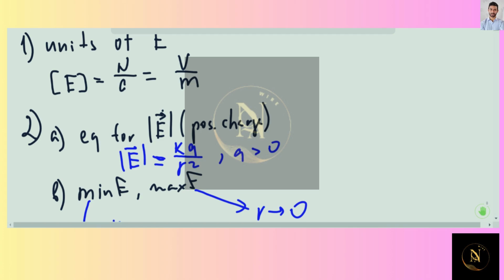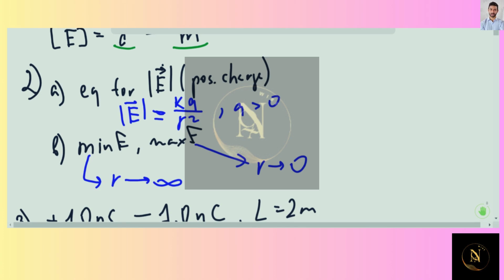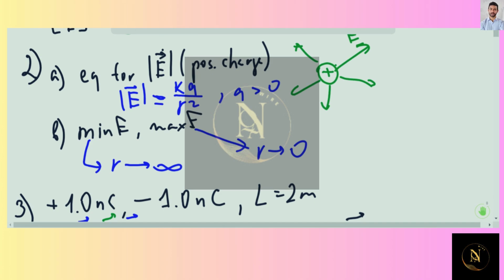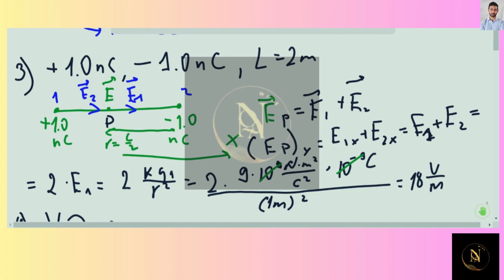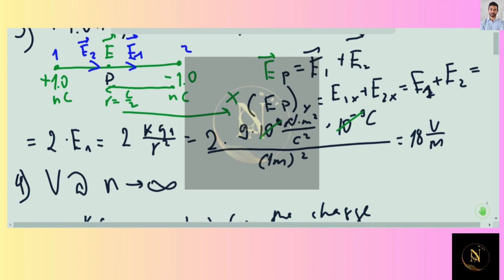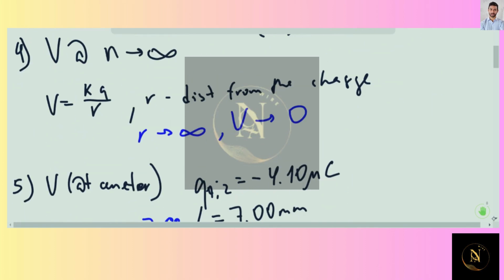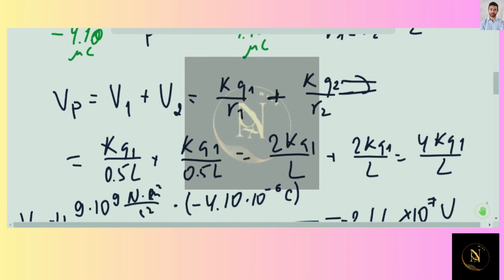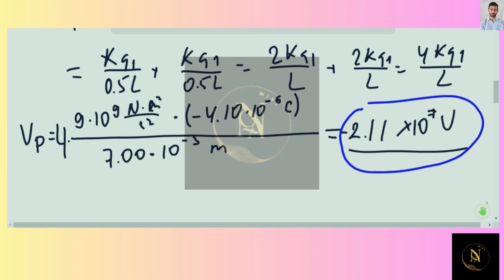[Physics] Fiestric Fisld The electrik fold is defined woe the electrical force per eharge 2 a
[Physics] Fiestric Fisld The electrik fold is defined woe the electrical force   per eharge  2. a) Consider the elestric field arwest a single positive charge. What is the equation for the magmitude of the electric field b) Where would you expect the electrie field to be strongest (ie. largest magenitude fledj) approsching zero charge, assuming the distance between the charges is   along the   -axis. Physics 1551 pe Filctrik Potentint   utere ahere you watt to know    4 What is the value of   of    beads is  .